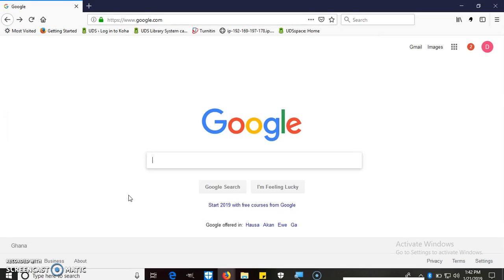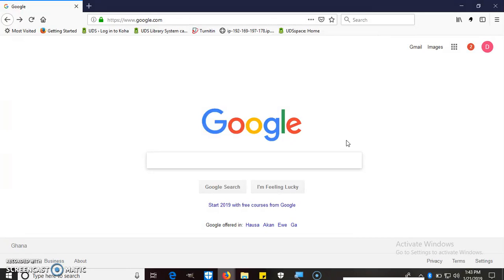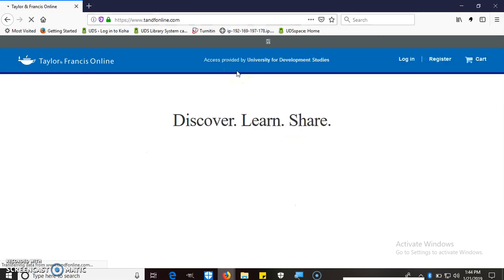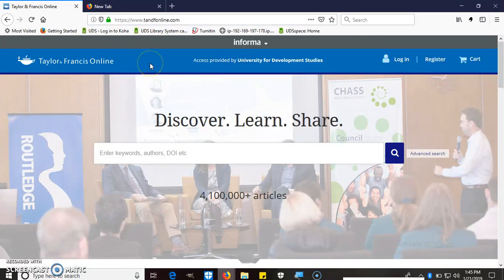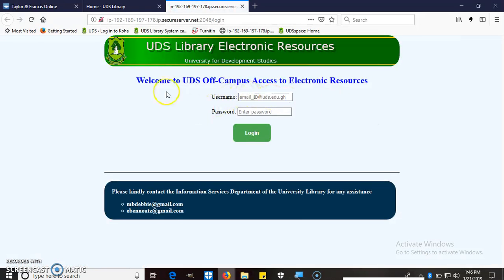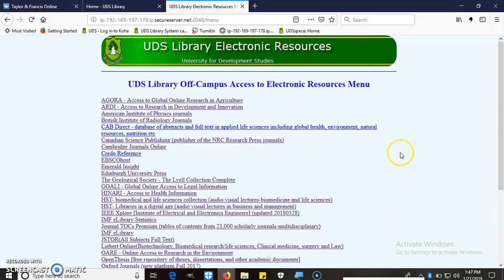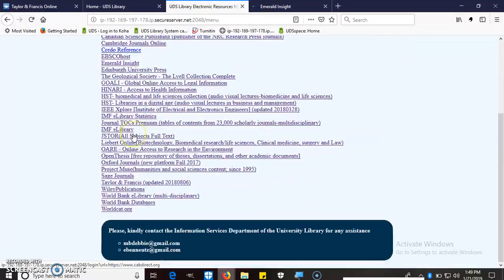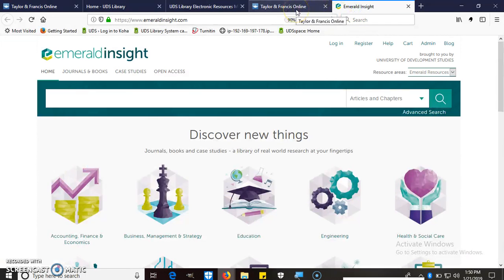Accessing UDS Library's E journal Databases